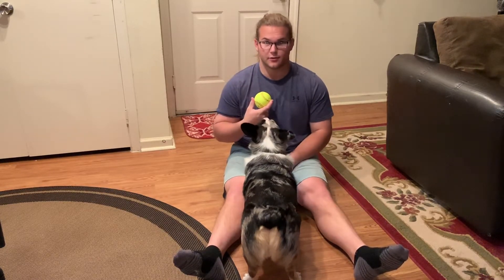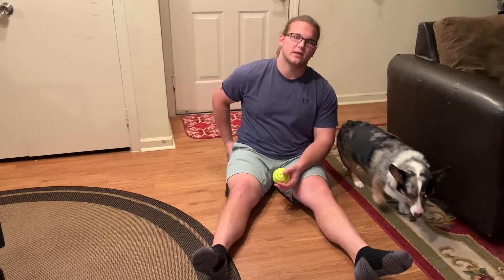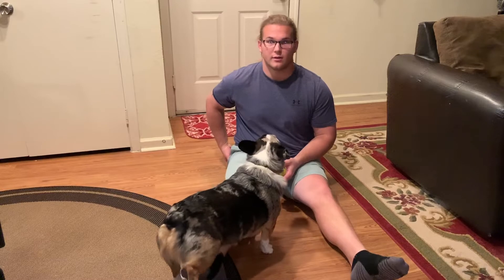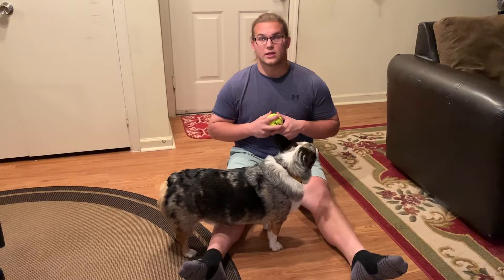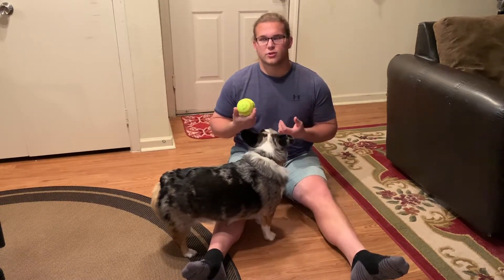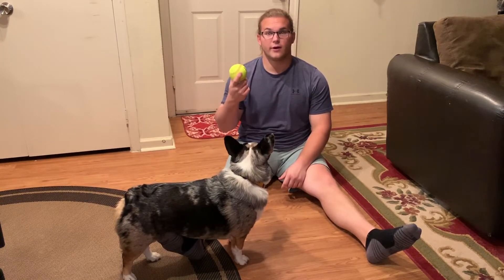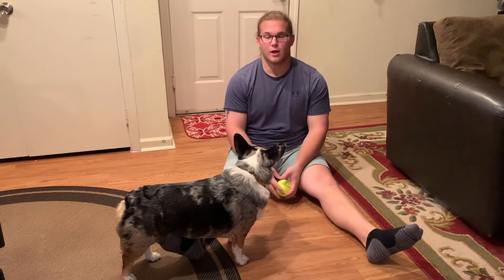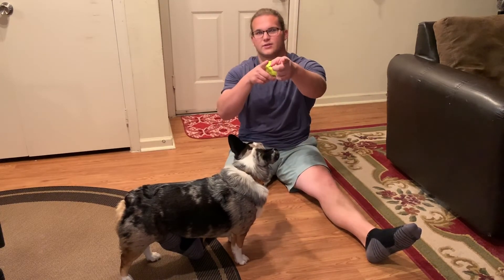At-Home *Myofascial Release* Technique For Tight Muscles With Your Future Houston Chiropractor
Your Future Houston Chiropractor Tristan Wendt is taking you on his journey through Palmer College of Chiropractic to help educate the planet and bring a better understanding of the chiropractic profession. Tristan is blessed to be mentored by Your Houston Chiropractor Dr. Greg Johnson and will be assisting in bringing the Johnson Chiropractic Technique to Palmer and chiropractic colleges around the world!